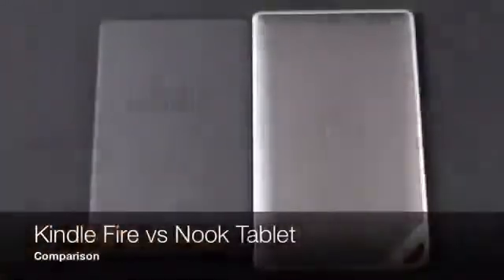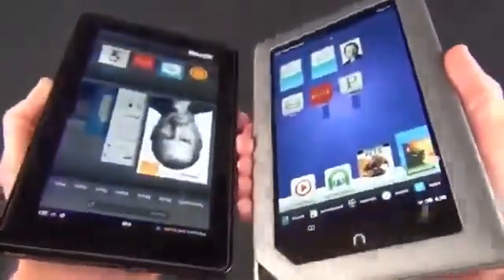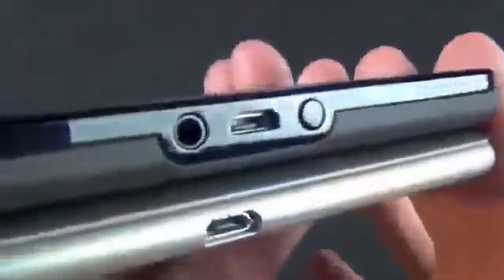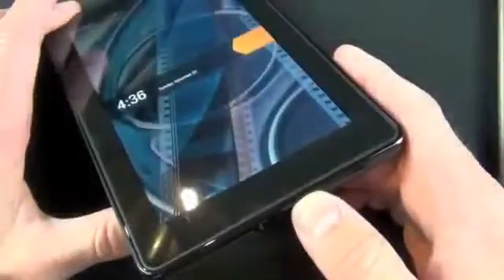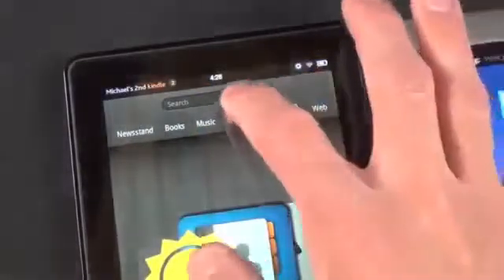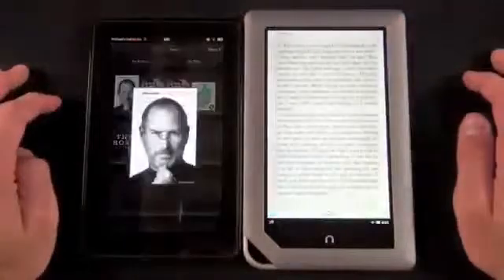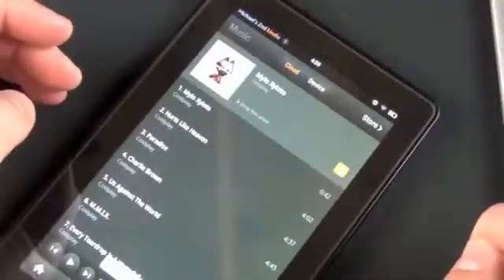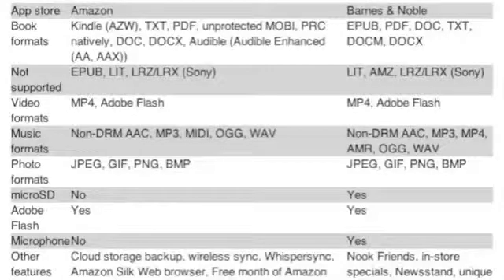Kindle Fire vs Nook Tablet Comparison